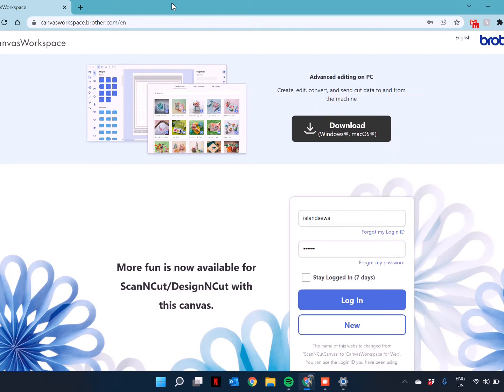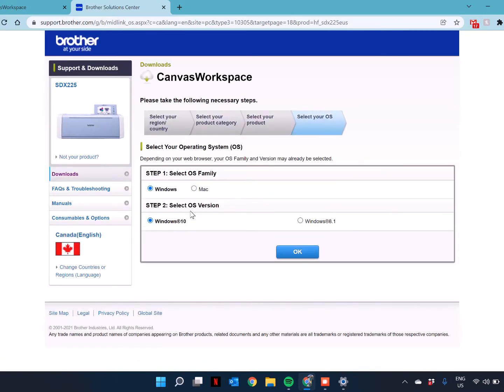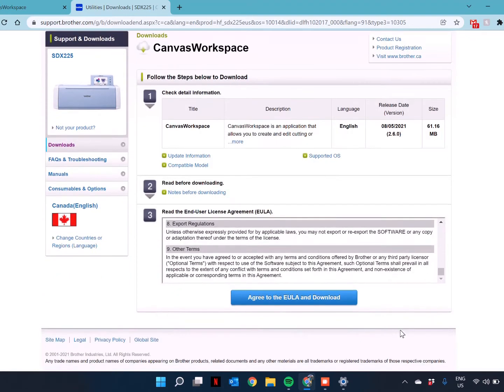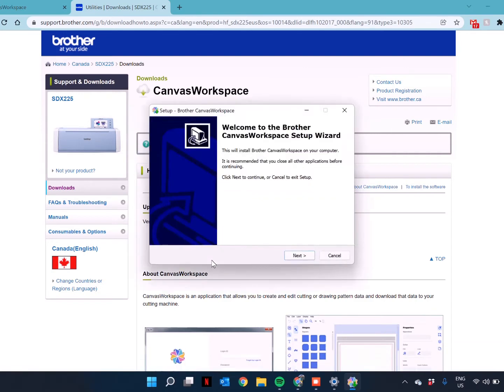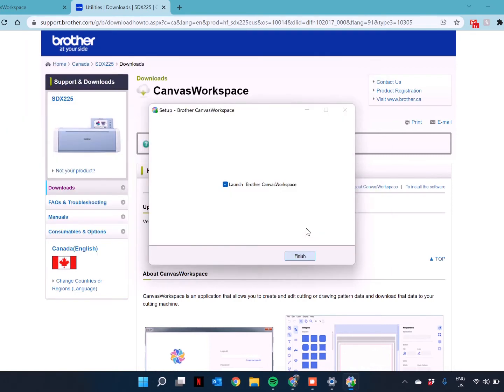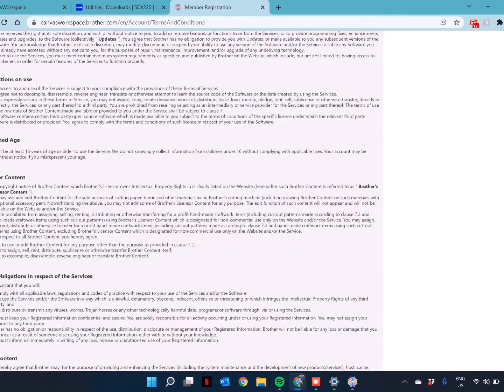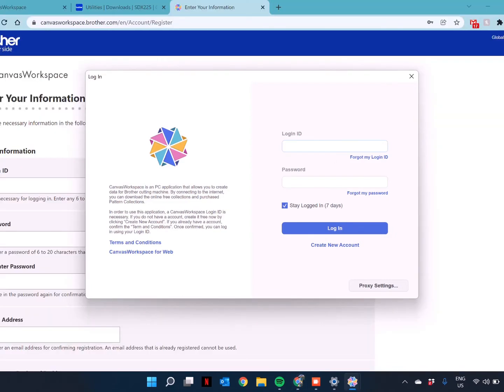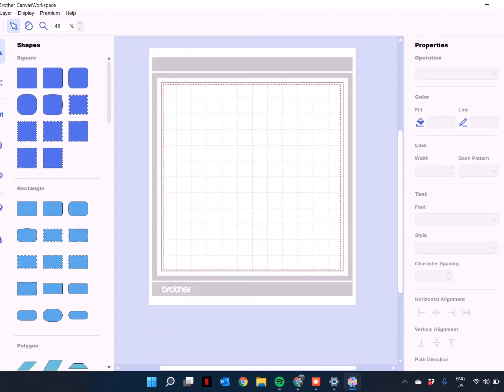Installing Canvas Workspace onto a Windows PC